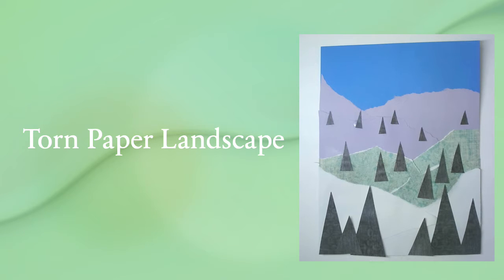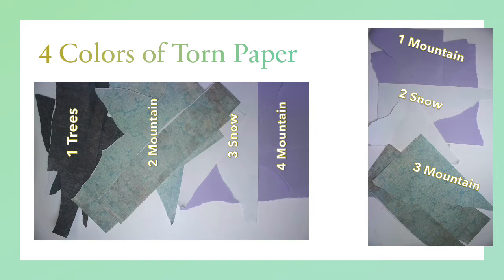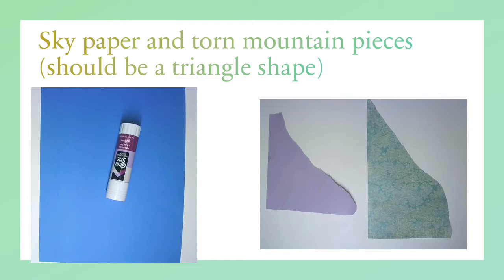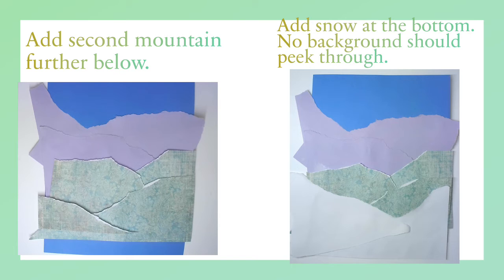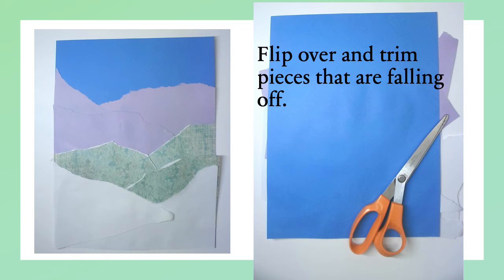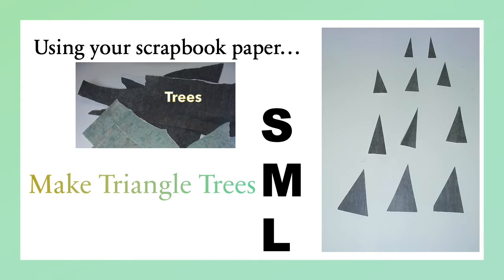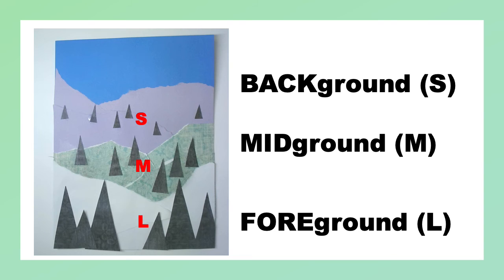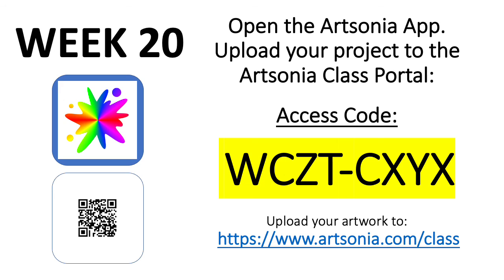WEEK 20 (2.9-18) 3RD TORN PAPER LANDSCAPE